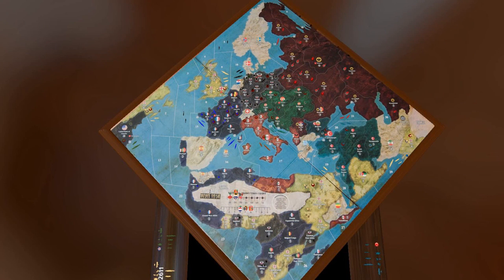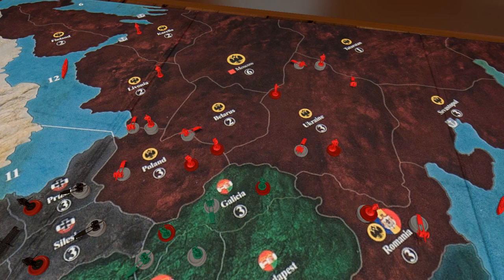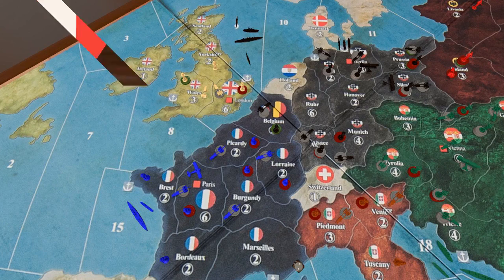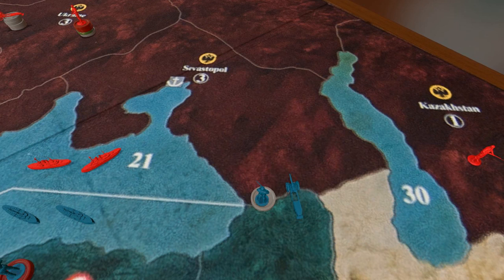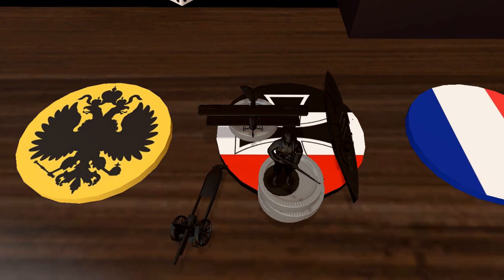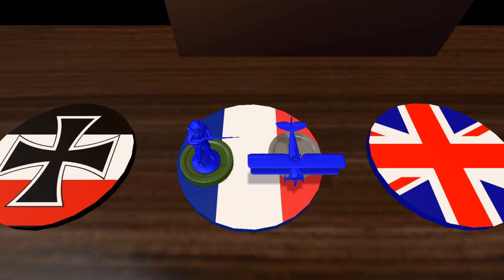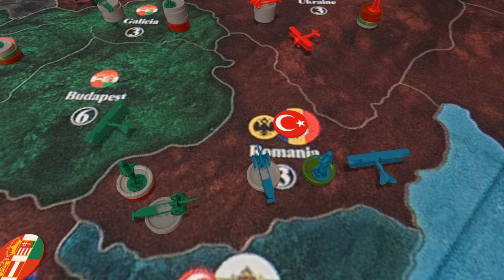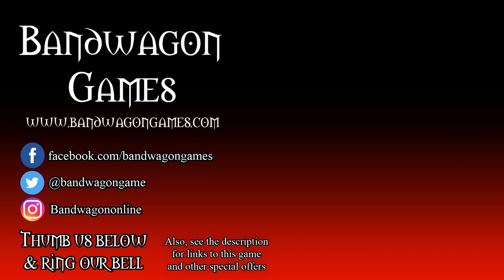The Great War: Axis & Allies - WWI 1914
To commemorate the 100th anniversary of the first world war, we are playing Axis & Allies - 194, the Great War version of the popular game.  We determined that every 2 turns marks a year, so each video plays out one of those years in the game.

Would you like to see an amazing story from the war?  Check out my book Two Gun Hart, the true story of Al Capone's long-lost brother who was a Prohibition officer.  He also fought in World War!